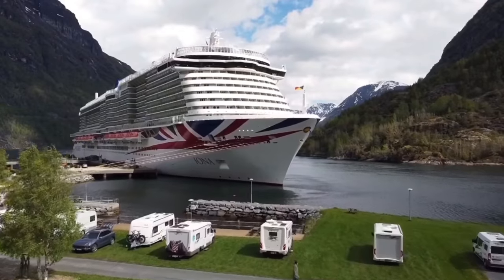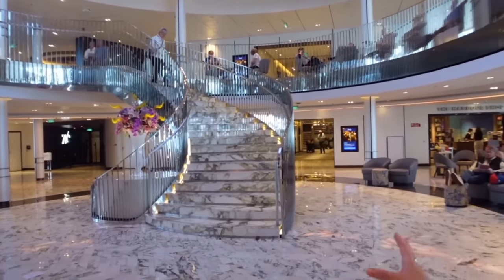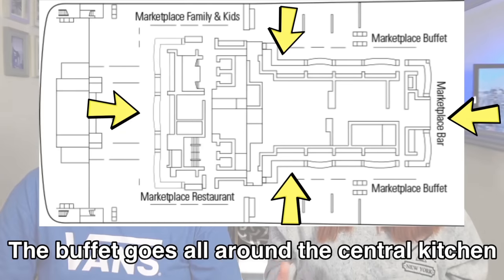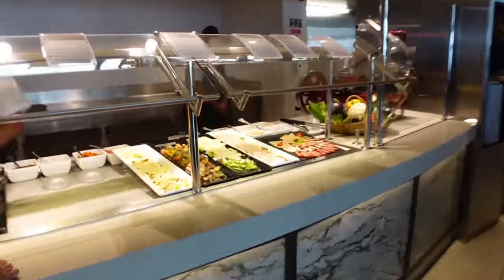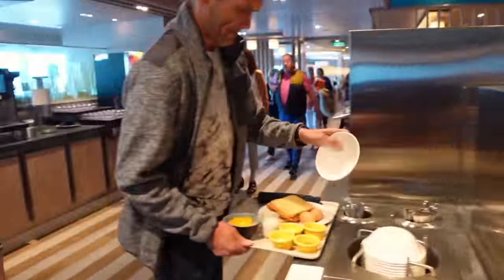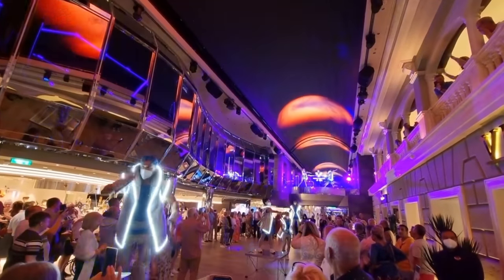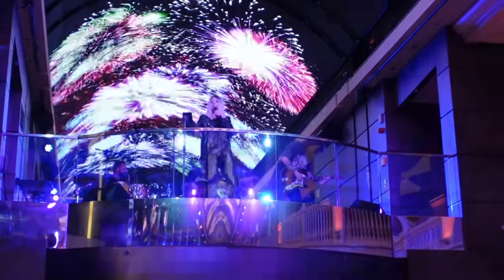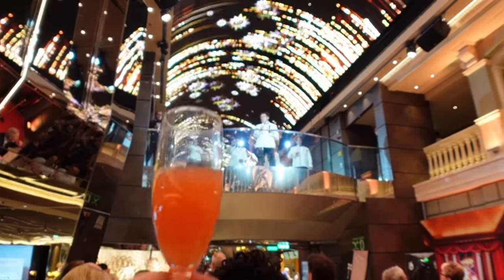P&O Iona Vs MSC Virtuosa - Comparing The PROS & CONS Of These Two Ships - We Tell You Our Favourite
So this year we discovered a new exciting way to travel and that was by going on a cruise.
So the first one we went on was the beautiful P&O Iona and we really enjoyed it so just 3 weeks later we went on our second cruise which was the stunning MSC Virtuosa.

We know some of you are new to cruising like ourselves or are thinking of trying your first one and we get asked alot 'which one did you prefer'?

Well we loved both but there is one that slightly suits us more and in this video we explain the differences and the pros and cons of each ship to help you decide what would be more appealing for you.

So we try to cover alot of detail and cover and narrow it down to these categories for each ship:

•The Ships & staff overall
•The cabins on both ships
•Things to do on both ships
•The food on both ships
•Entertainment on both ships

We would love to hear off you in the comments, which sounds more appealing to you? or have you also tried them both and which do you prefer? We are all different and it's nice to agree to disagree and hear other thoughts.

If you liked the video then please give it a big thumbs up as it really helps us out and if  you want to see what we have planned travel wise  for the remainder of the year then make sure you hit that subscribe button 😀 And thanks to those already subscribed we appreciate it so much